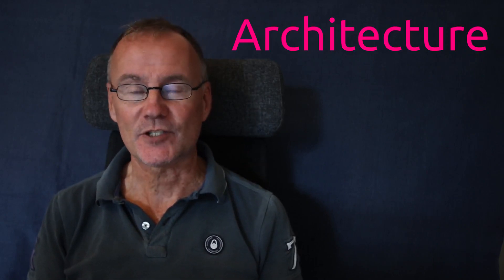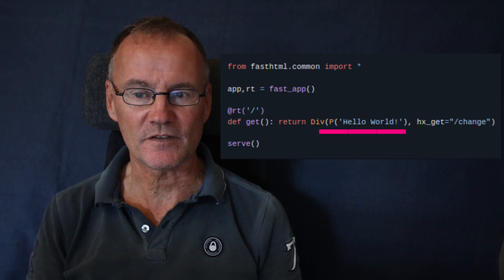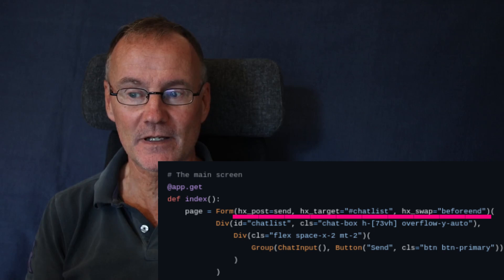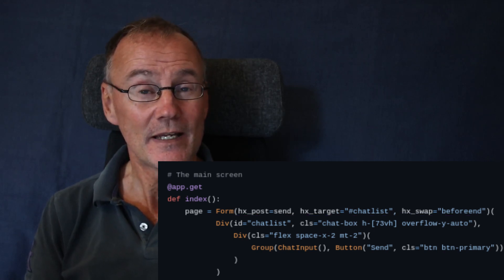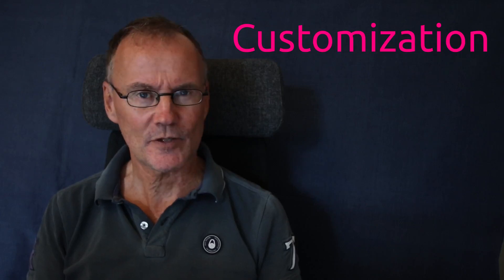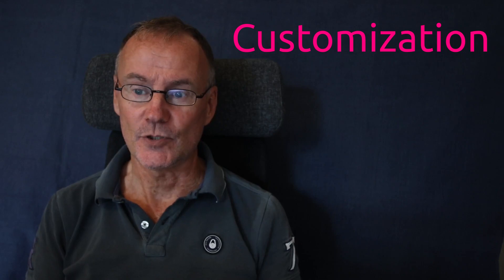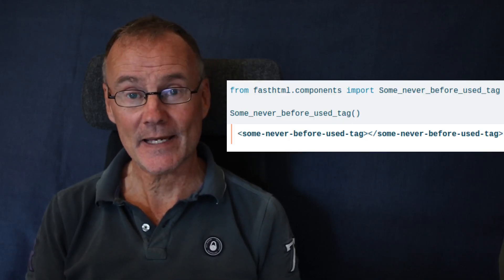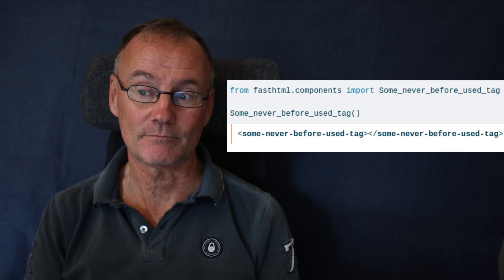Don’t waste your energy learning FastHTML, or should you?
Is it time to forget about the bloated web frameworks of React and Angular? Learn the basics about FastHTML, be effective, fast and efficient!

Does the new web framework FastHTML have what it takes to be a major player?
Let’s look at the what, why, architecture, compatibility, customization, ideal usage, communities and resources of fastHTML. All that goodies that gives a hint of the future of it’s survival. We do not wan't to waste our energy on stuff that do not repay us, right?
Do you agree with my assessment?

Links:
GitHub:

A take on HTMX Styling:
How to style HTMX apps with CSS

00:00 Ditching bloated frameworks
01:00 What is FastHTML
02:00 Key Features of FastHTML
02:50 Ease of Use
03:30 Core Technologies
03:50 Compatibility
05:40 Customization
06:10 Benefits over traditional frameworks
07:10 Developer Productivity
08:00 Ideal Usecases FastHTML
08:40 Communities FastHTML
09:00 Developer Resources FastHTML
10:00 Summary FastHTML
12:20 Conclusion